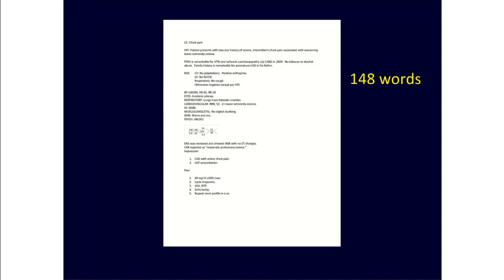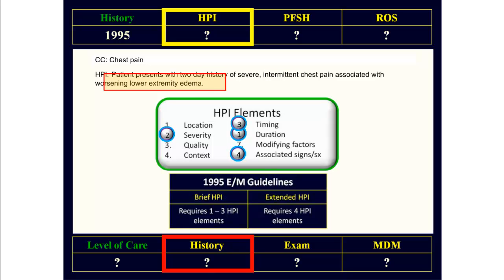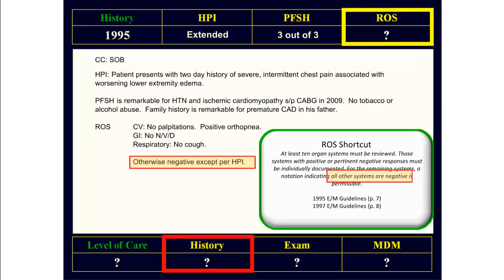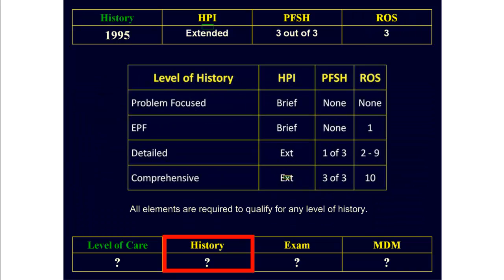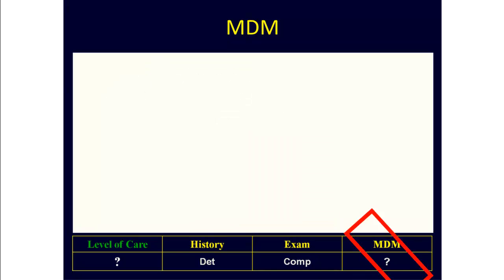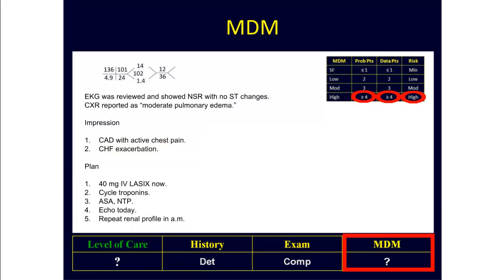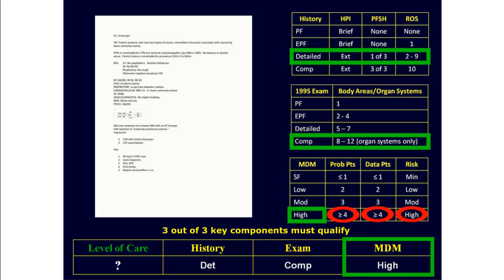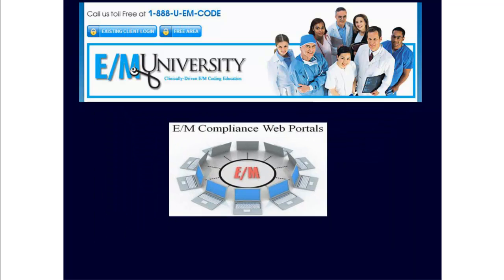Can You Spot the Mistake?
One little mistake destroys the entire note.